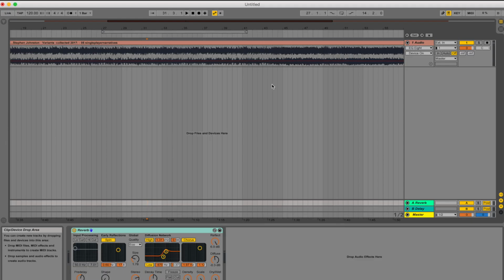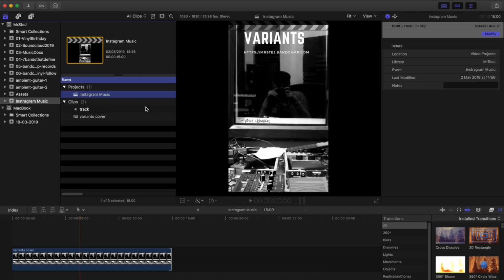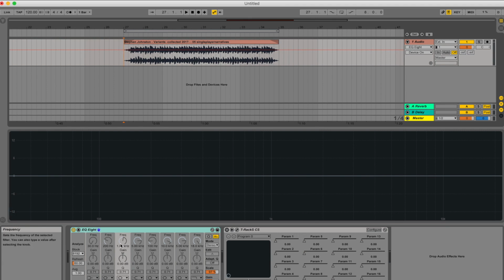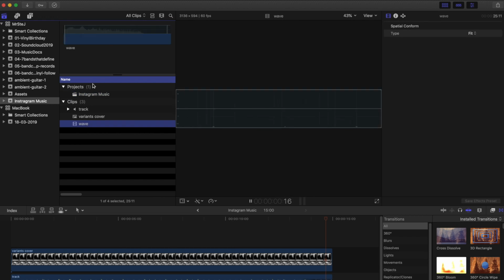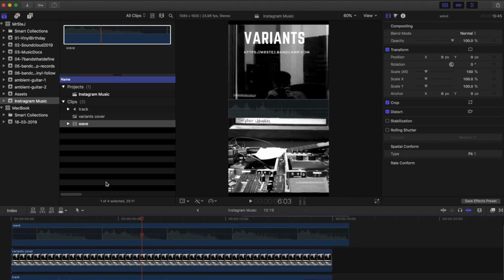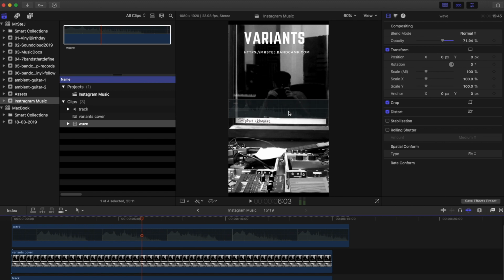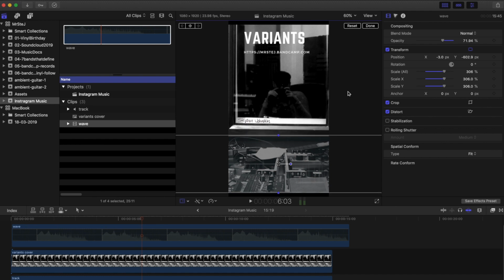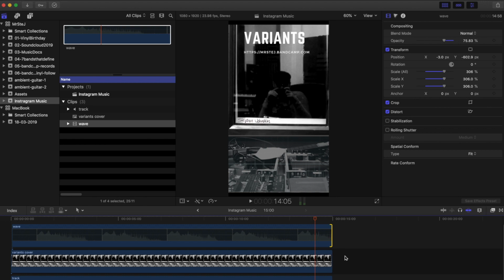Your Music in Instagram Stories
Here's another way to add your own music to Instagram stories.